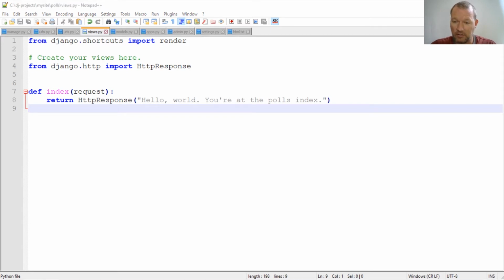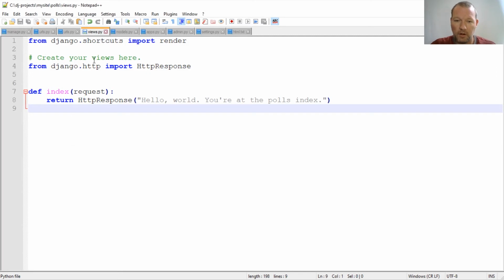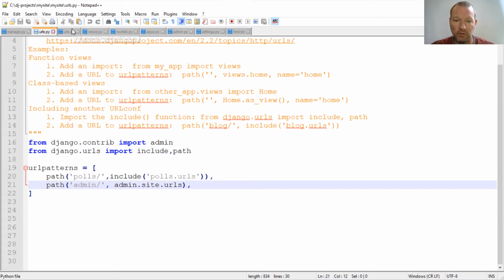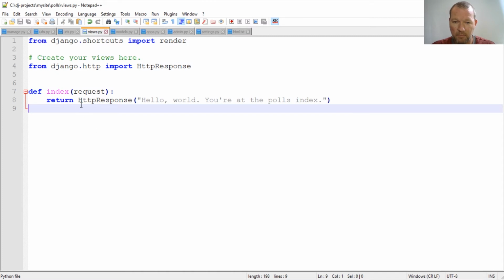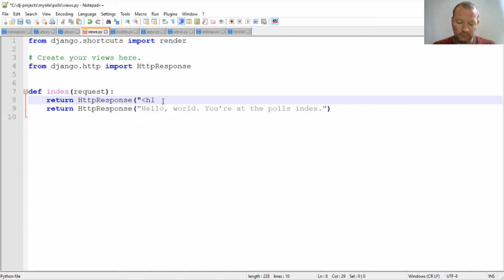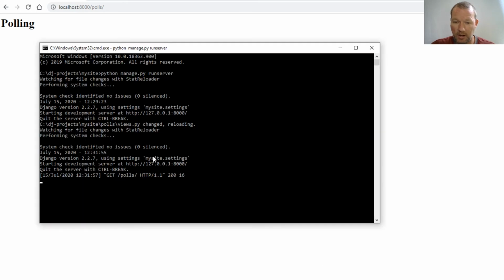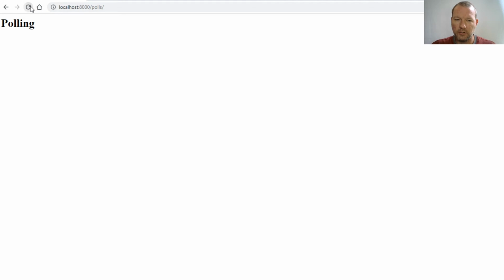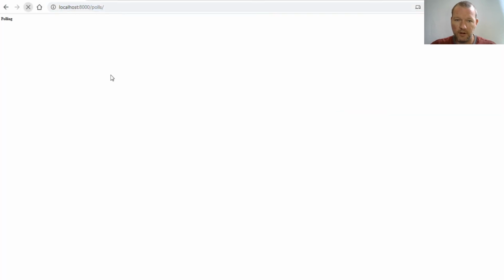Python Basics Tutorial Put A Header On Our Web Page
Learn how to put a header on a web page with python programming